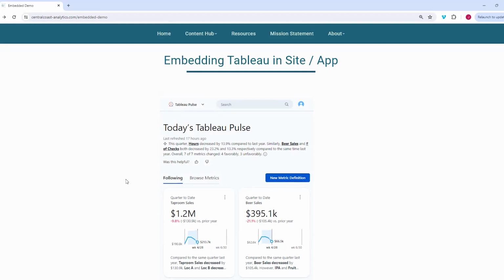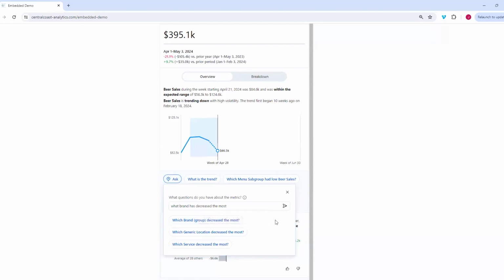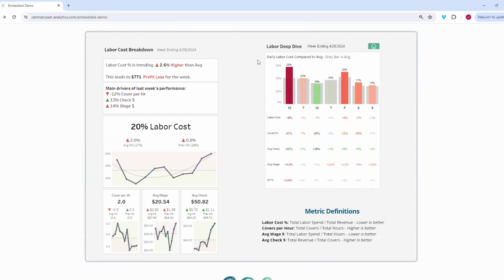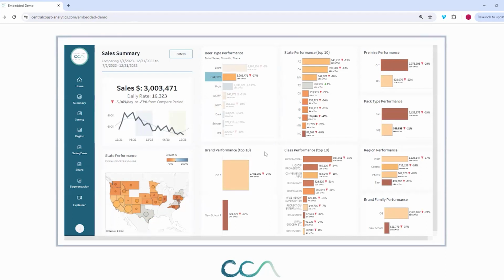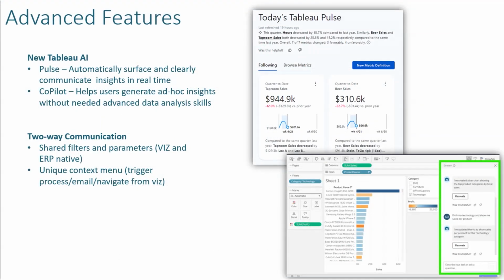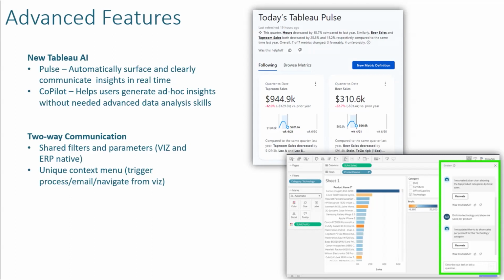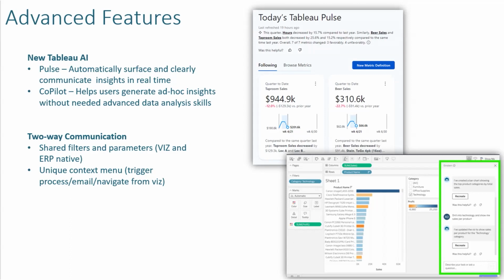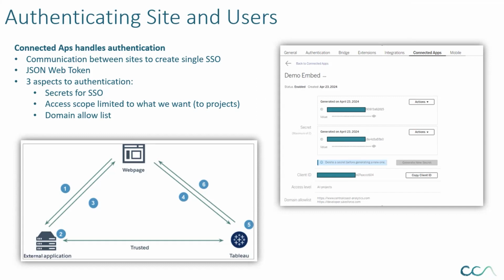Embedded Analytics Demo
See how we an get the power of Tableau advanced analytics platform embedded directly in your app.

We can get this up and running in a matter of weeks, it seamlessly integrates with your system, and give you access to all of the new innovations from Tableau.

Embedded analytics can also lead to new revenue streams and set you apart as a thought-leader in the industry.